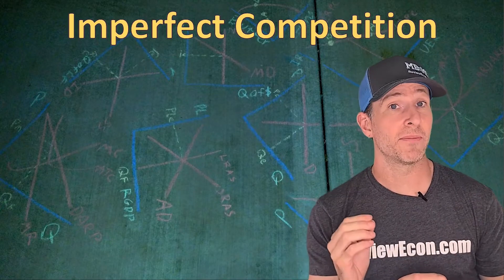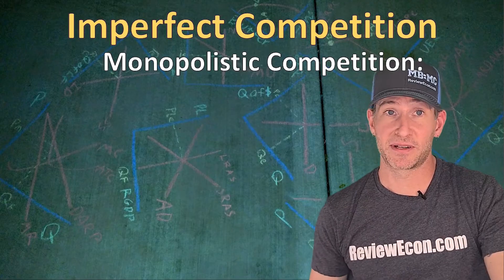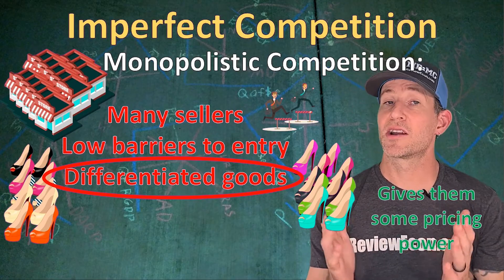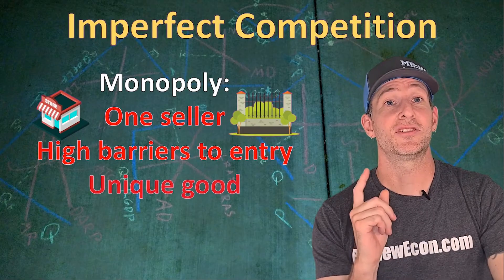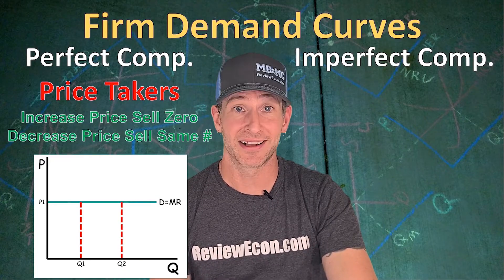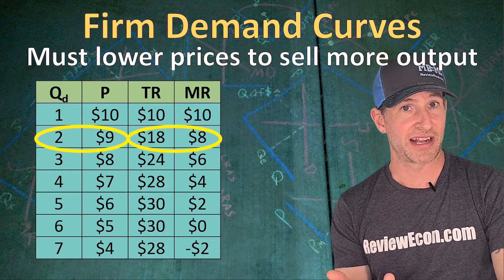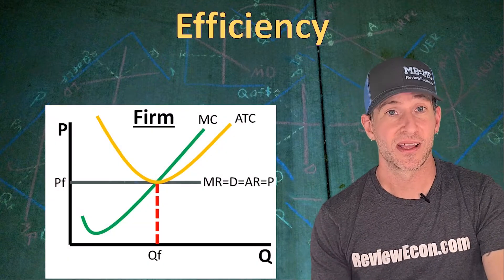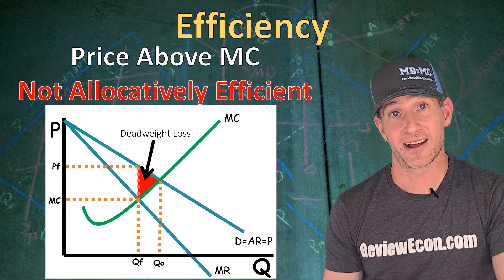Micro 4.1 - Imperfectly Competitive Markets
This video covers topic 4.1 of the AP Microeconomics Course Exam Description (CED).  This video is all about Imperfectly competitive markets. It exlplains how imperfect competition is different from perfect competition, how firm demand curves are different within each market, and why imperfectly competitive firms are not allocatively efficient.